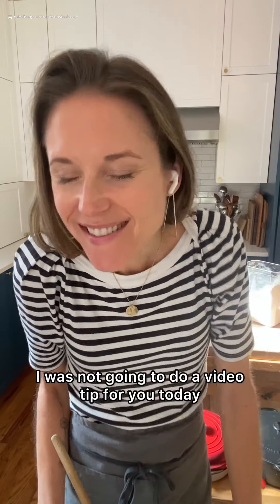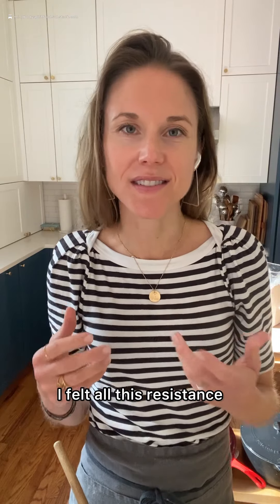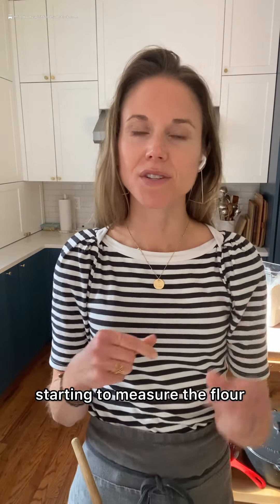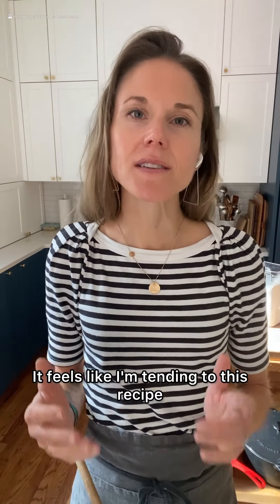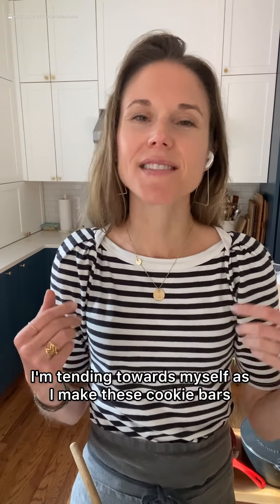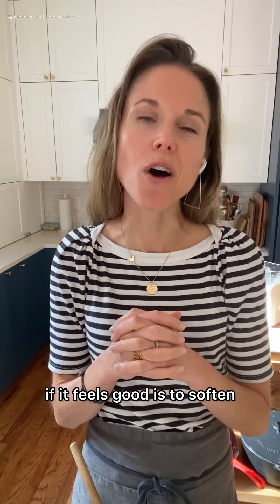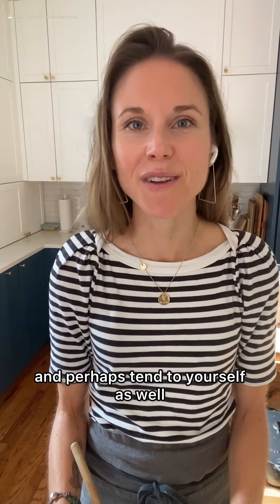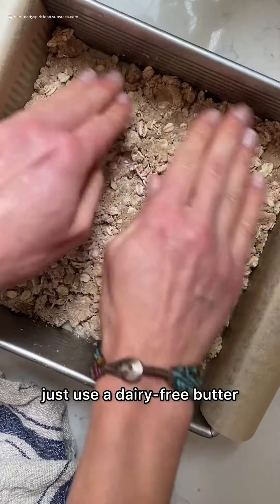Softening (towards ourselves and our recipes) +Apple Crumble Cookie Bars